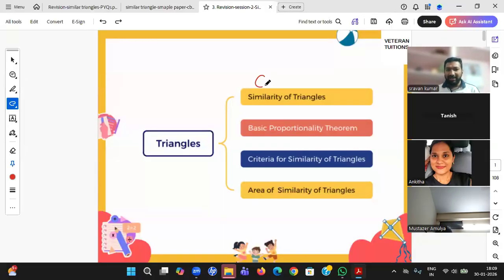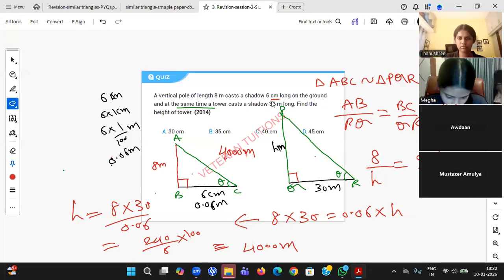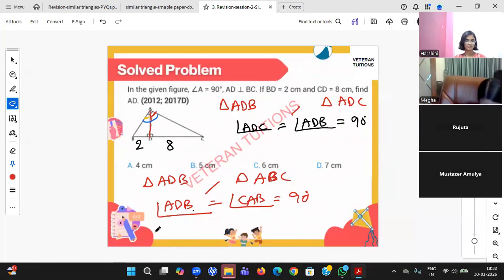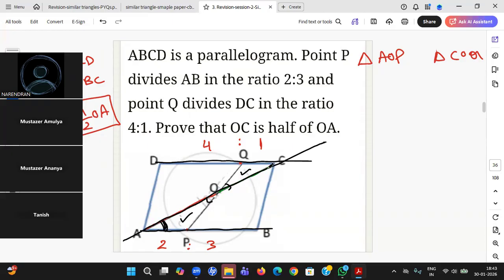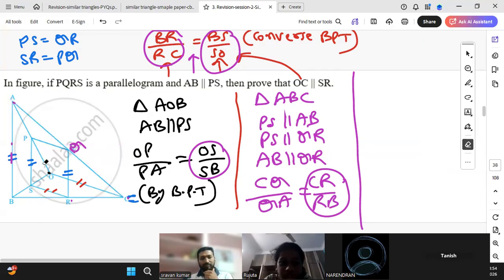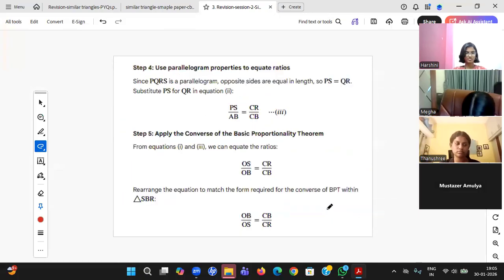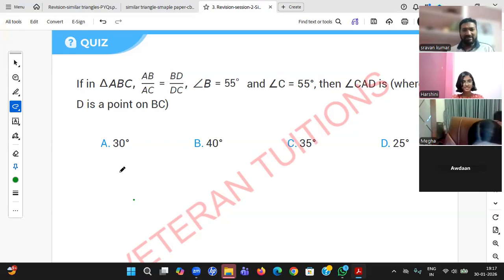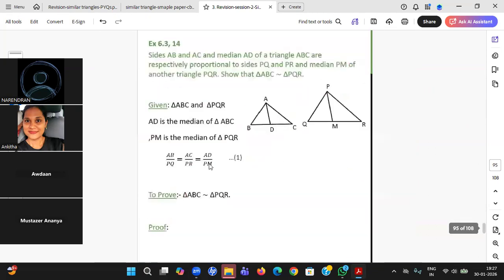revision session 3